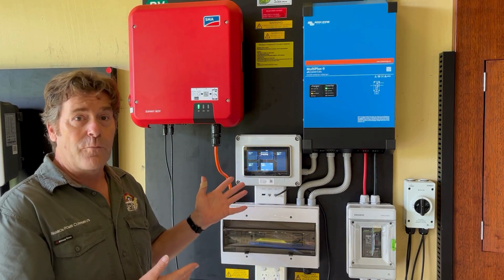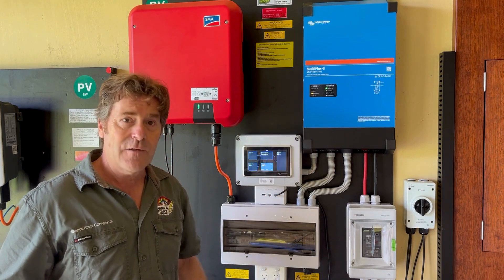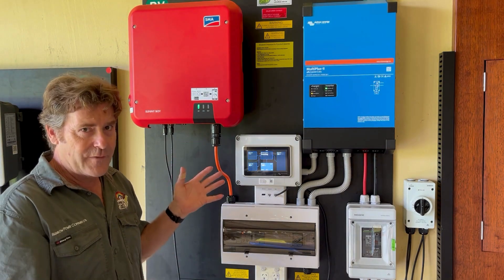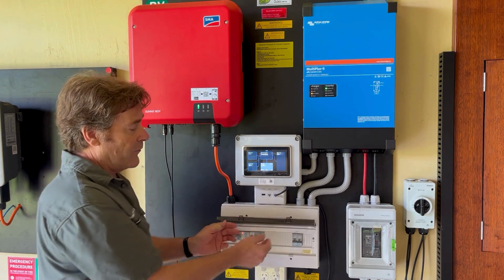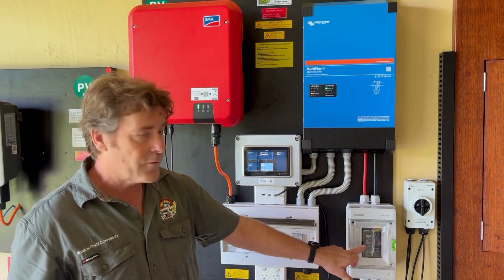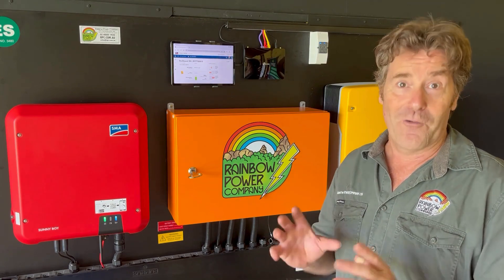Off Grid Solar Systems: Victron & SMA FAQ With John Davis || Rainbow Power Company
Learn more about how Off Grid Solar Systems work and how we design & create our Rainbow Power Company's pre-built Victron & SMA systems.

- Dispatched to any location in Australia
- From 3kW to 200+ kW Systems
- Robust & custom designed to suit your needs